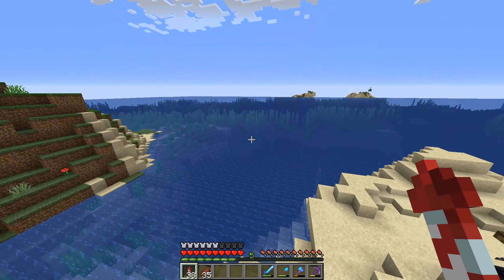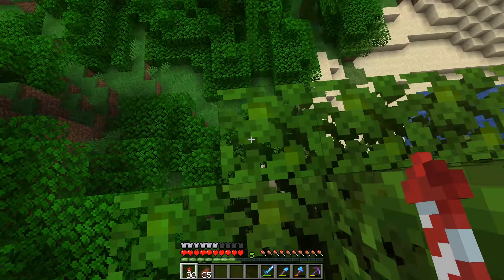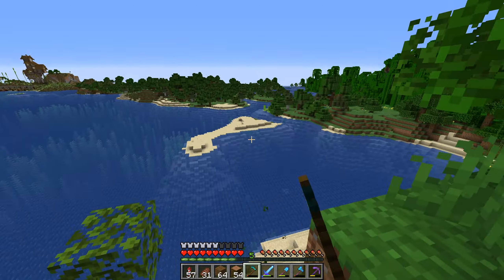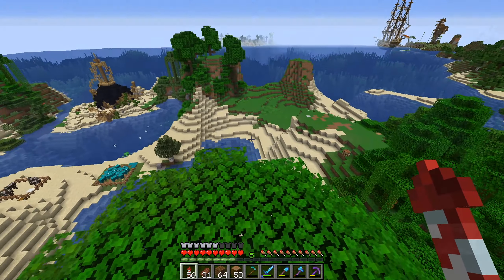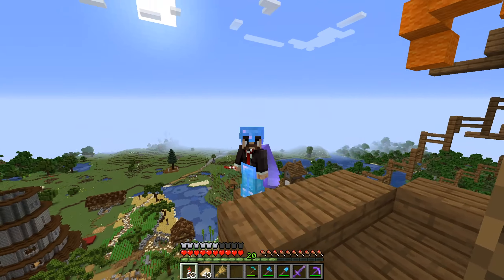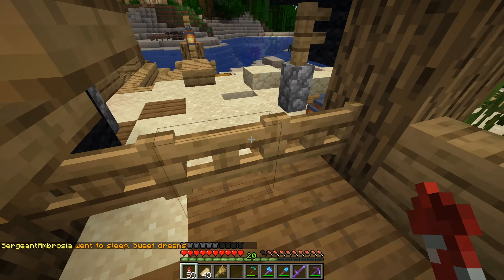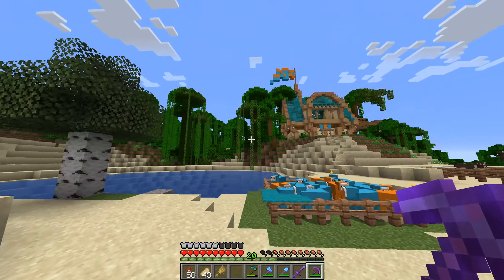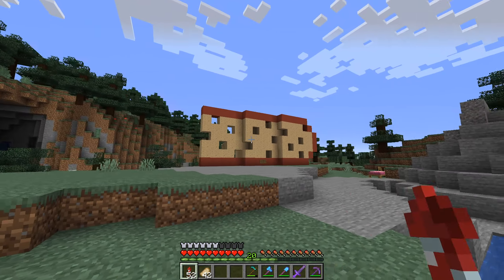Farm Lands or BUST : Enigma SMP S2 EP03 (Minecraft 1.16.5)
Hello everyone! Make sure to grab yo' self some buttery popcorn and sit back an relax because into days video Enigma SMP Sergeant ambrosia constructs a wind mill, along with building some aesthetically pleasing farms!

Minecraft 1.16.5
Farm Lands or BUST